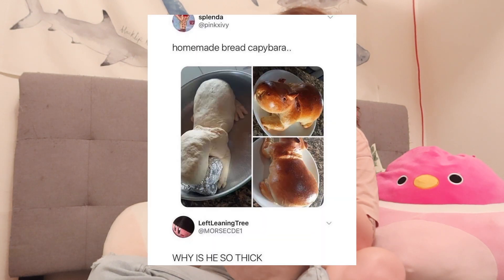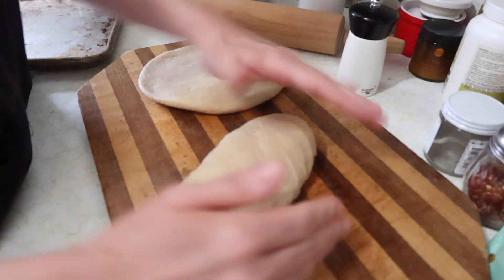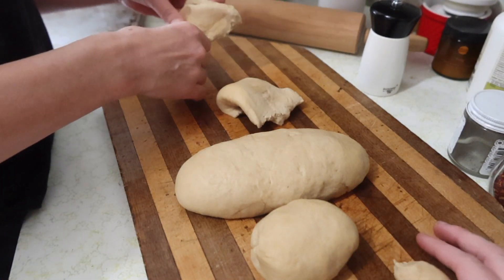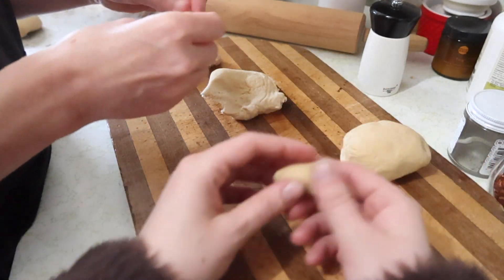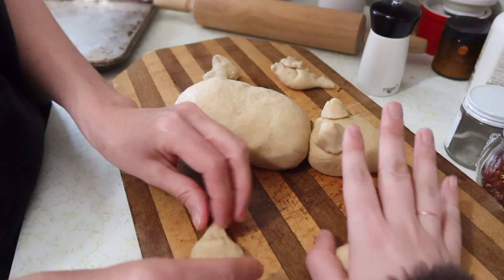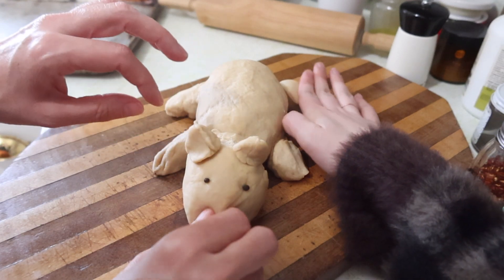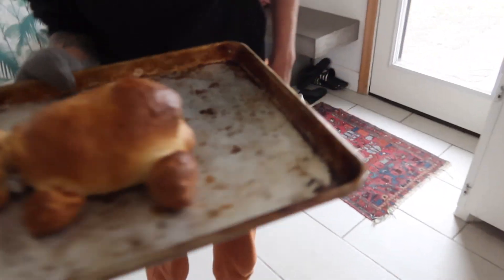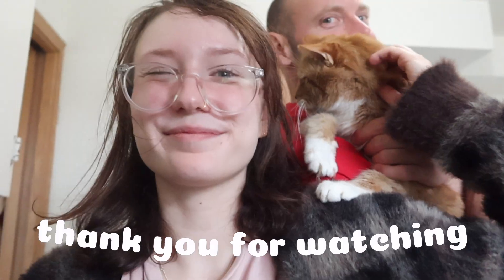bake a capybara loaf with my mom and i!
enjoy the bits and pieces of conversations with my parents in the background lol